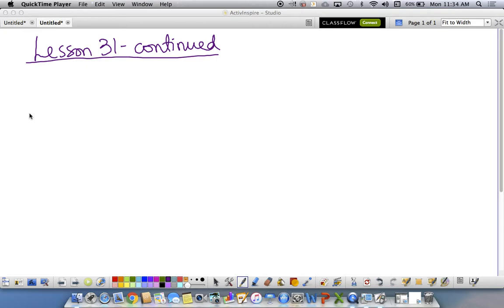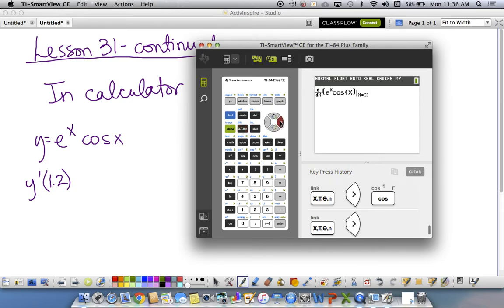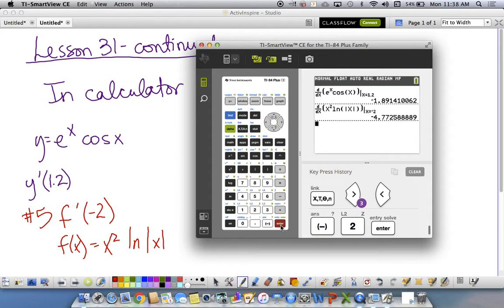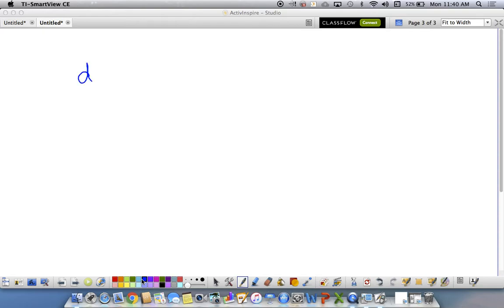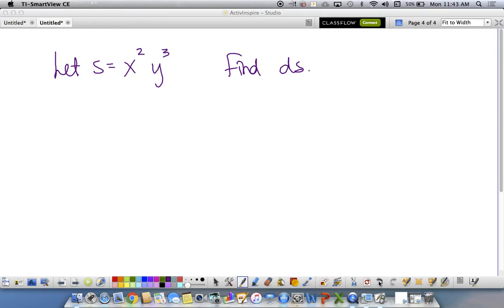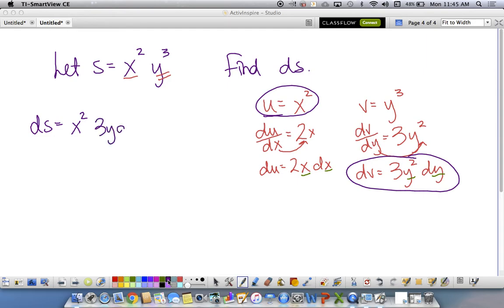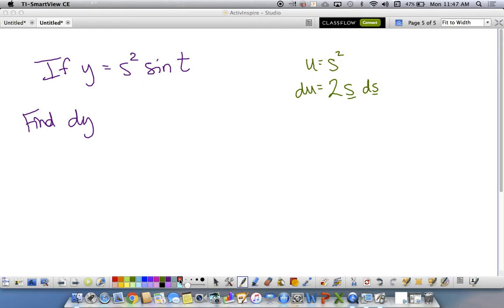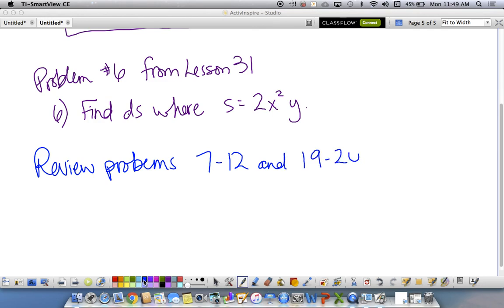Calc Lesson 31 cont